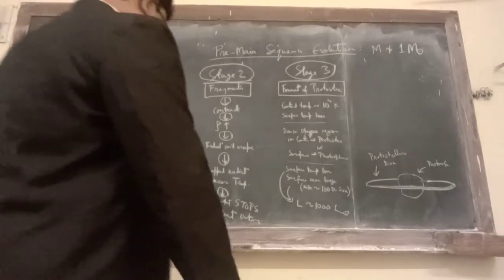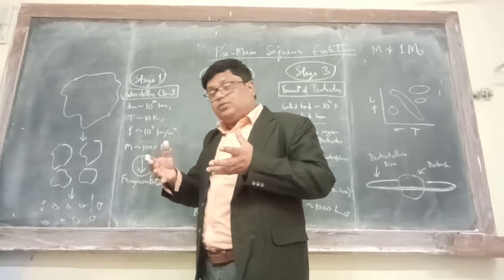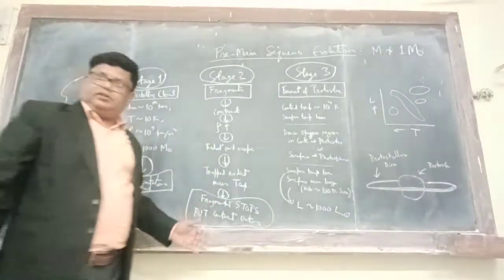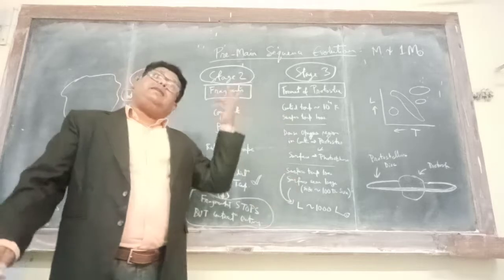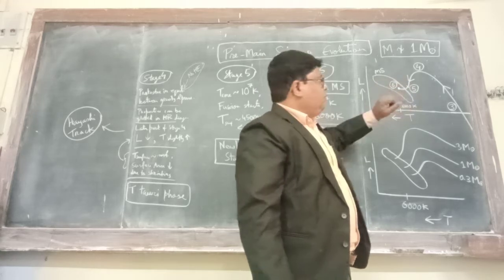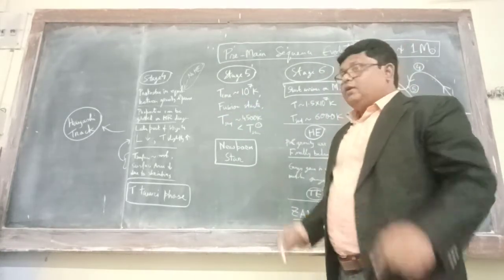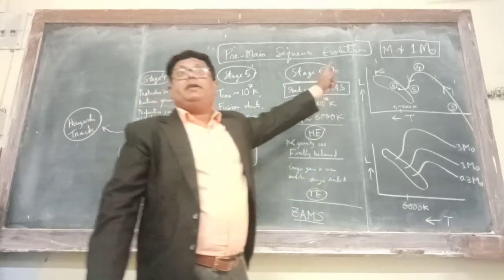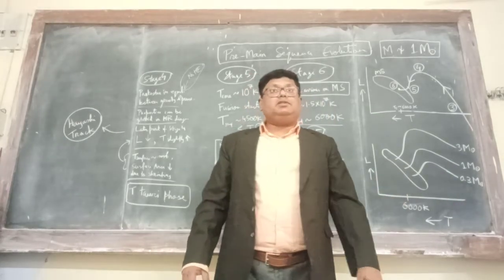Story of Pre-Main Sequence Evolution - Cloud contraction to Main sequence